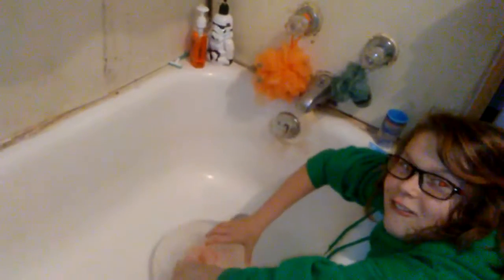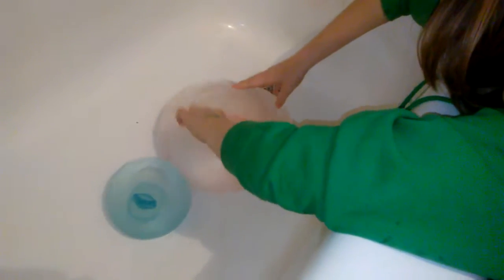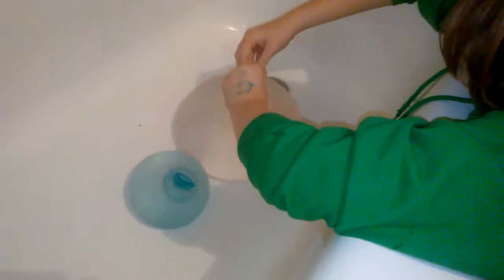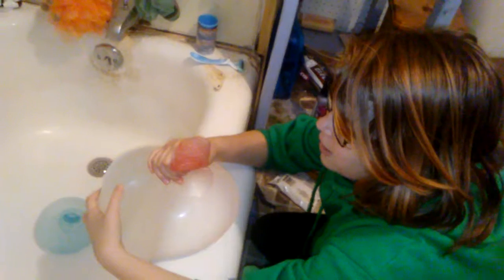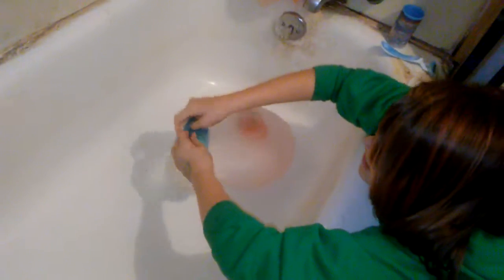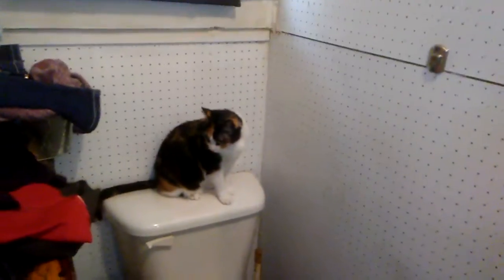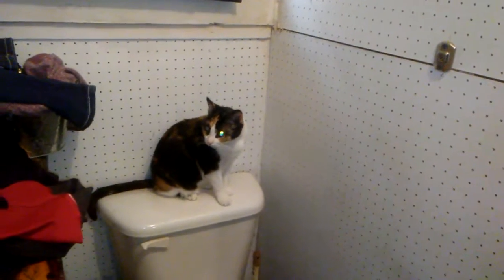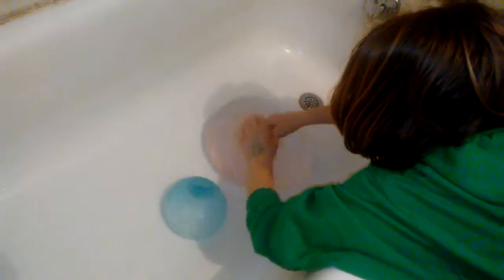water wubble slide